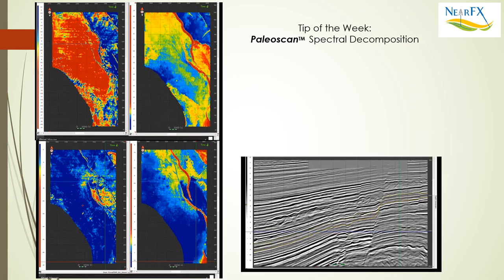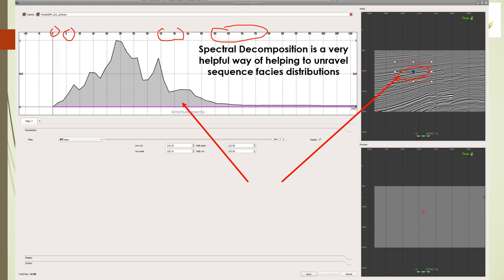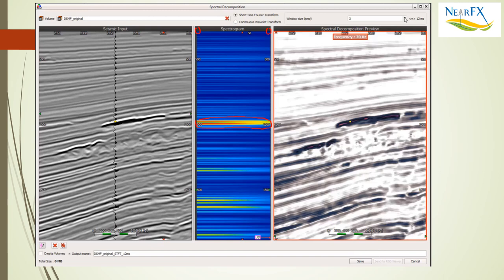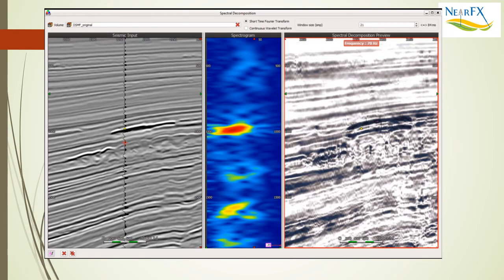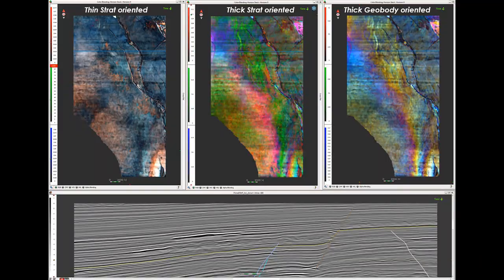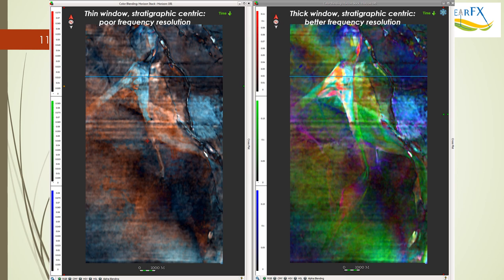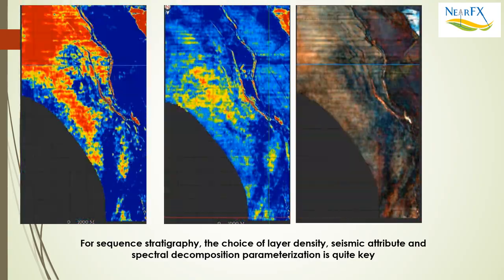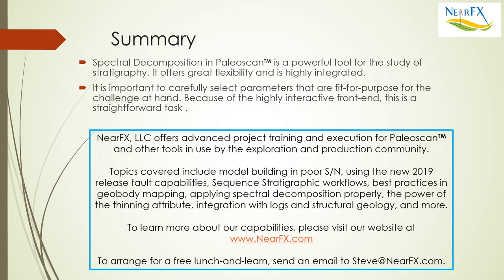Paleoscan and Spectral Decomposition: An introduction for Geologists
Many talented stratigraphers and general geologists shut down well before diving into the finer points of spectral decomposition and other geophysical methods. This introduction to the topic aims to communicate both the simplicity and advantages of this powerful tool.

Tip of the week: Paleoscan Spec Decomp - an essential tool for better seismic stratigraphy.